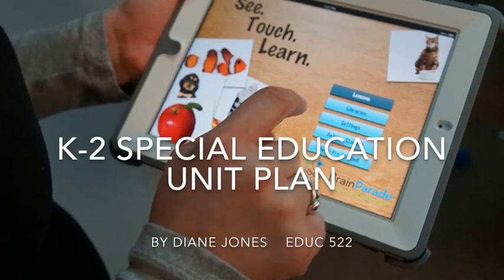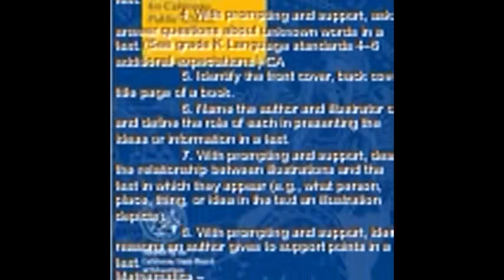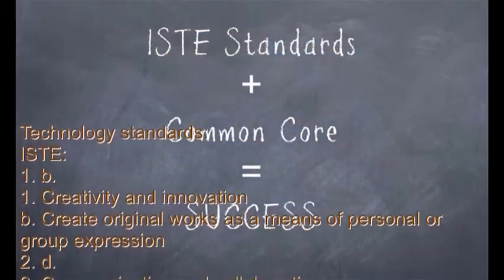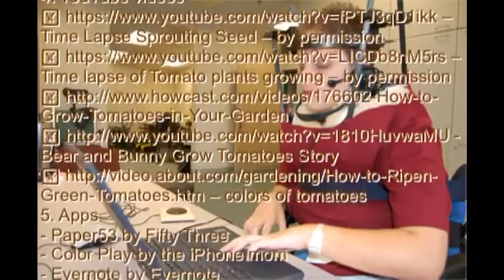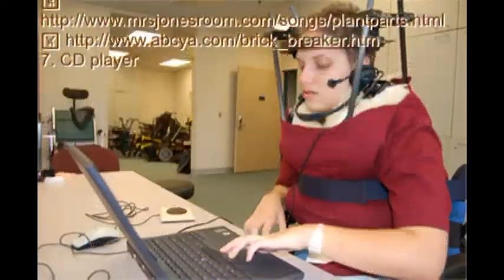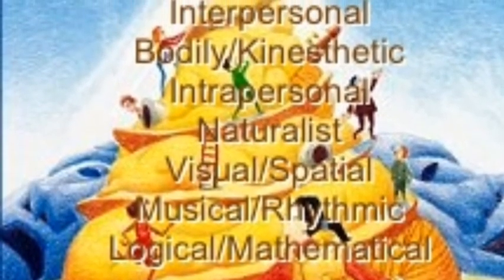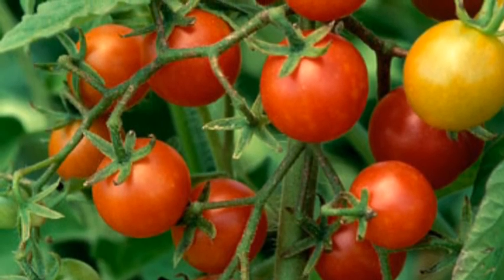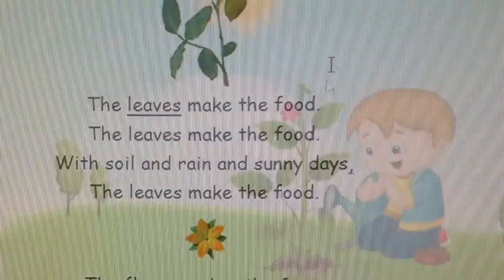EDUC 522 K-2 Special Education 3 week Unit Plan